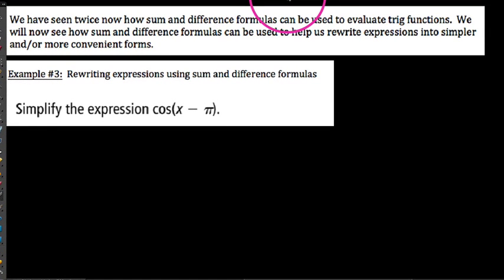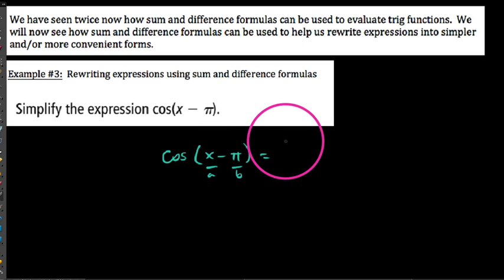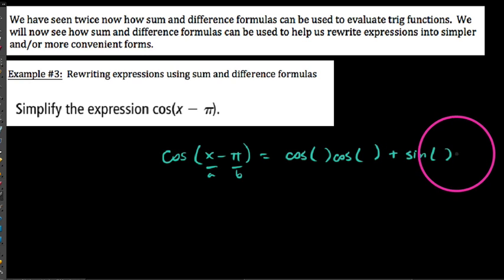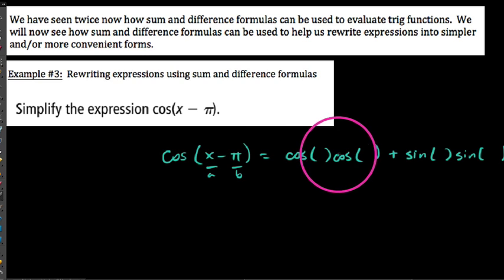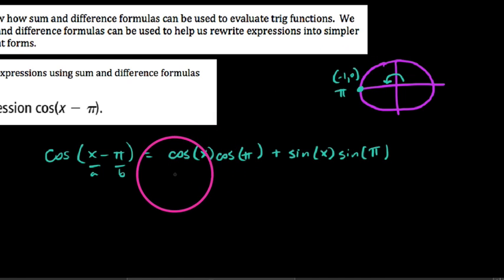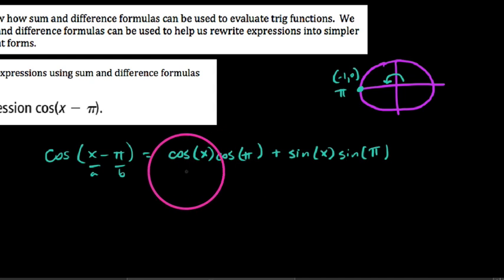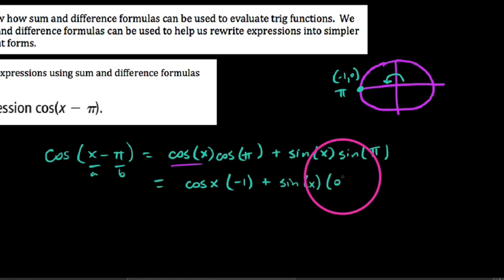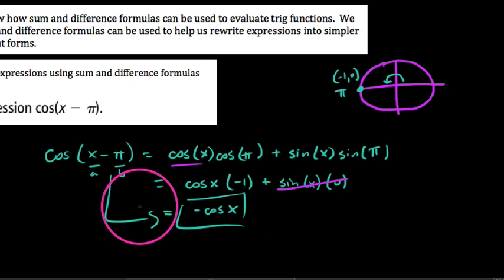HA2, 9.8.3, Sum and Difference formulas to rewrite expressions